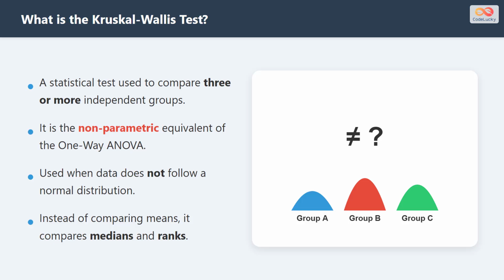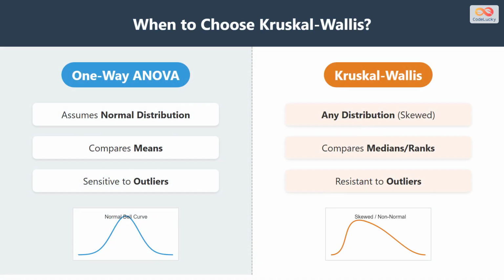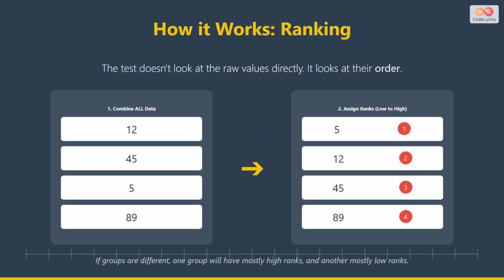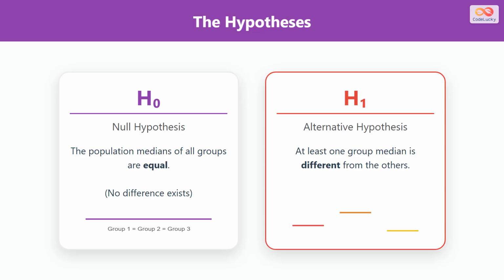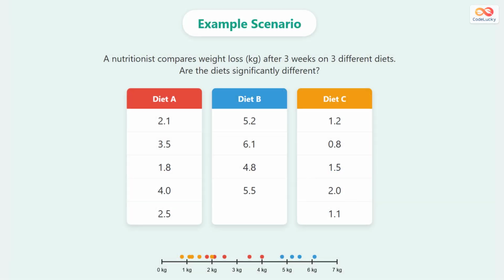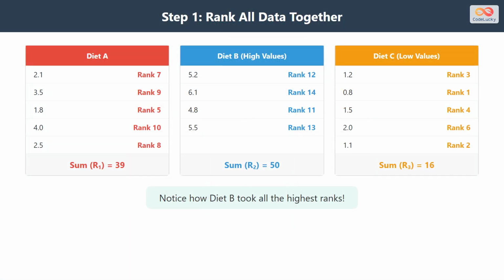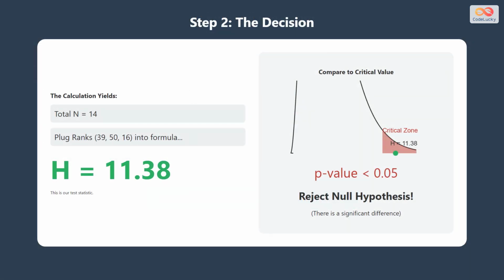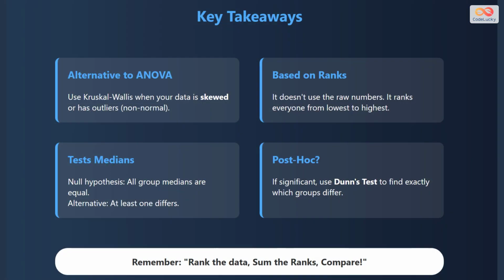Kruskal-Wallis Test Explained: ANOVA for Non-Normal Data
Learn how to perform and understand the Kruskal-Wallis H Test! 📊 This video breaks down the non-parametric alternative to the One-Way ANOVA.

If your data is skewed or has outliers, you can't use a standard ANOVA. That's where Kruskal-Wallis comes in. We explain the concepts, the hypotheses, and walk through a step-by-step example using diet plans to show you exactly how the ranking system works.

In this video:
✅ What is the Kruskal-Wallis Test?
✅ When to use it vs. ANOVA
✅ Understanding Ranking and Hypotheses
✅ Step-by-step Calculation Example
✅ Interpreting the H-Statistic and P-Value

Perfect for students in statistics, psychology, biology, and data science! 🎓

Chapters:
00:00 - Kruskal-Wallis Test
00:13 - What is it?
00:36 - ANOVA vs Kruskal-Wallis
01:00 - Ranking Concept
01:24 - Hypotheses
01:44 - The Formula
02:07 - Example Scenario
02:27 - Calculation Step 1
02:51 - The Result
03:15 - Summary
03:37 - Outro